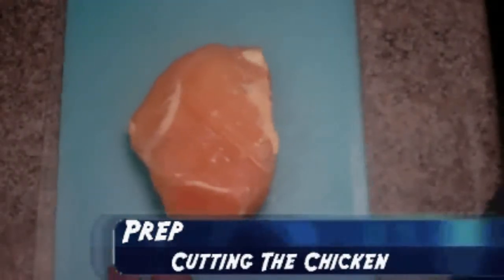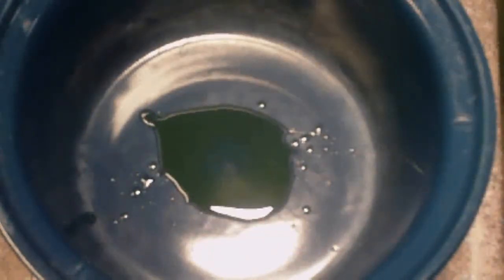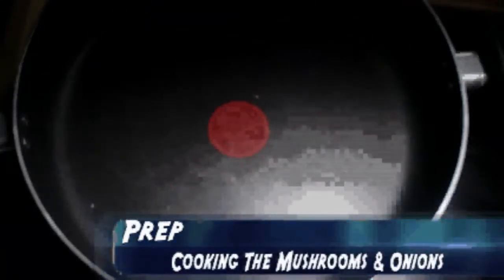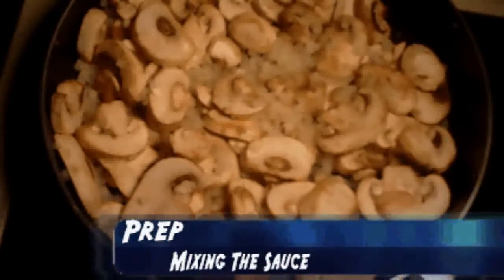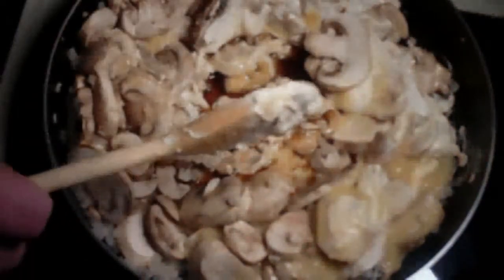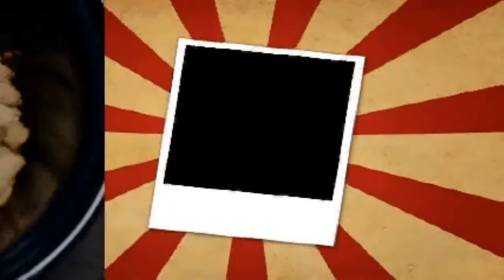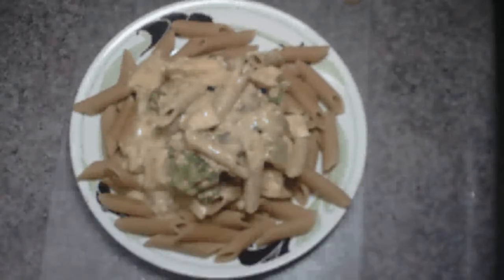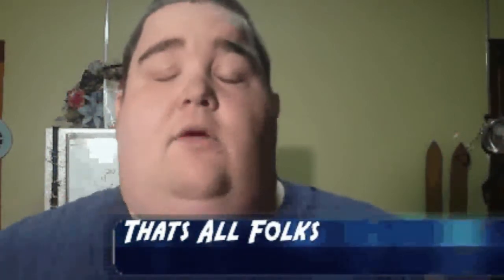Cooking With Chris - Cream Cheese Chicken with Broccoli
Welcome to the 29th recipe of cooking with Chris, this is cream cheese chicken with broccoli served with pasta, i used the Philadelphia cooking cream and it adds i great flavor

I HOPE YOU ENJOY THIS AND COMMENT TO TELL ME WHAT YOU THINK

Ingredients
4 pounds boneless skinless chicken breasts, cut into 1⁄2-inch pieces
1 tablespoon olive oil
1 package (1 ounce) Italian salad dressing mix
2 cups sliced mushrooms
1 cup chopped onion
1 can (10 3⁄4 ounces) condensed low-fat cream of chicken soup, undiluted
1 bag (10 ounces) frozen broccoli florets, thawed
1 package (8 ounces) low-fat cream cheese, cubed
1⁄4 cup dry sherry
Hot cooked pasta

Music Tracks
"What You Want","Zap Beat"